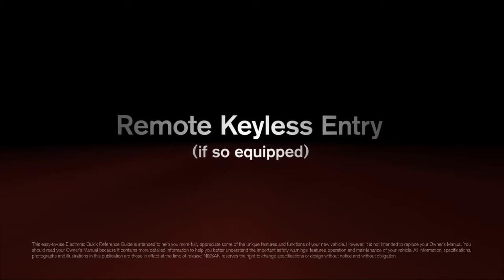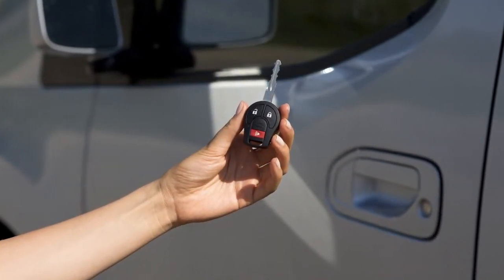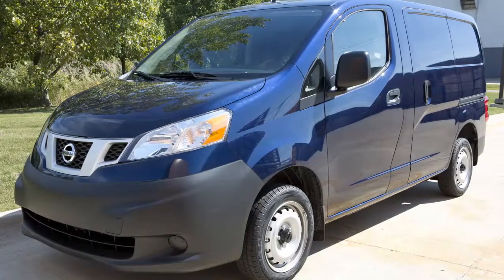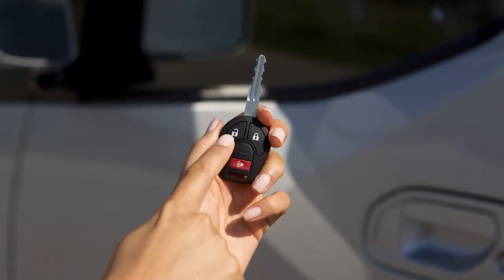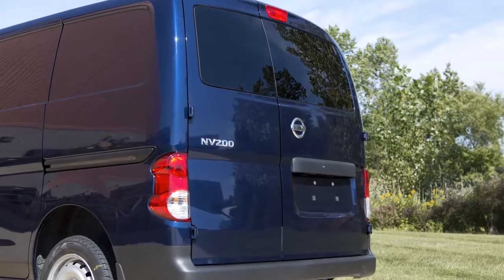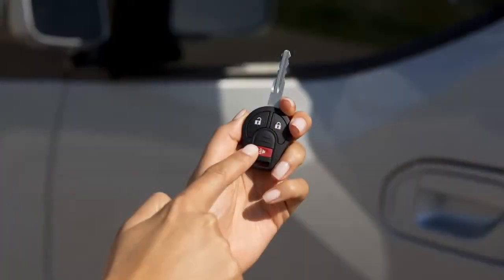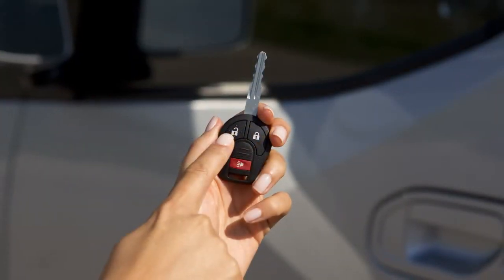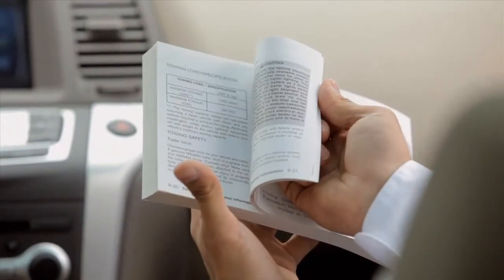2013 Nissan NV200 Compact Cargo Van - Remote Keyless Entry (if so equipped)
It is possible to lock and unlock all doors, including the back door, using your keyfob from outside the vehicle at a distance of up to 33 feet. To lock doors, press the LOCK button on the keyfob. Your hazard warning lights will flash twice, your horn will beep once and you'll know that all doors are locked.

To unlock the doors, press the UNLOCK button. The hazard warning lights will flash, and the driver's door will unlock. Press again within five seconds to unlock all doors, including the back doors. When the UNLOCK button on the keyfob is pressed, all doors will automatically relock within one minute unless any door or the back door is opened, or the ignition switch is placed in the ON position.

If you are near your vehicle and feel threatened, press this PANIC ALARM button for more than half a second. The panic alarm will sound and the headlights will stay on for a period of time. To turn OFF the panic alarm, press any button on the keyfob.

Your keyfob can also be used to adjust the hazard indicator and horn beep features.

Please see your Owner's Manual for more information.